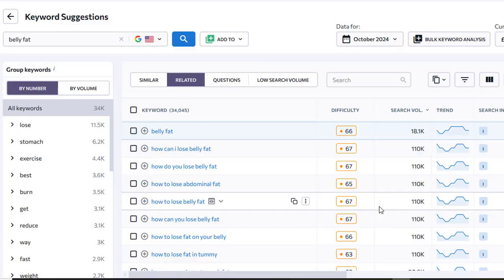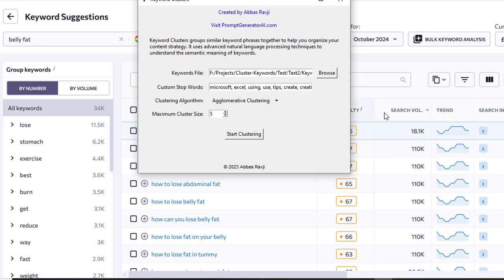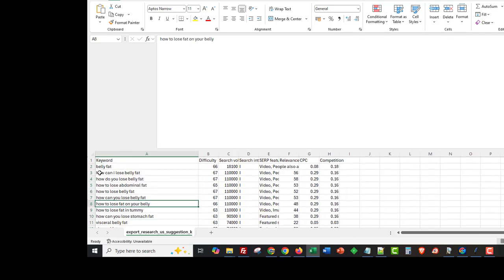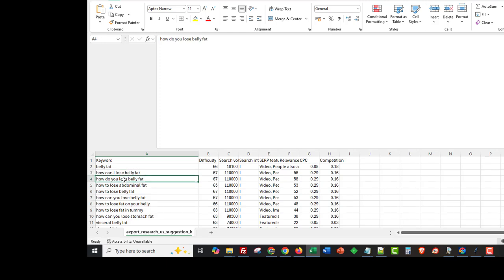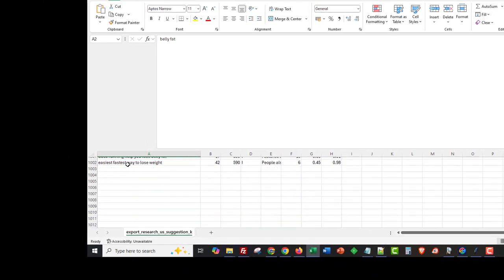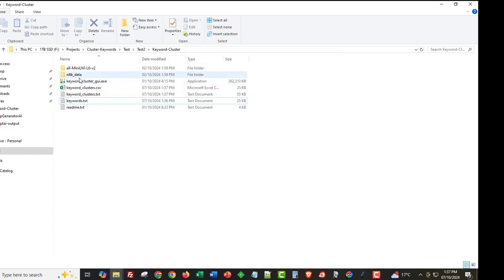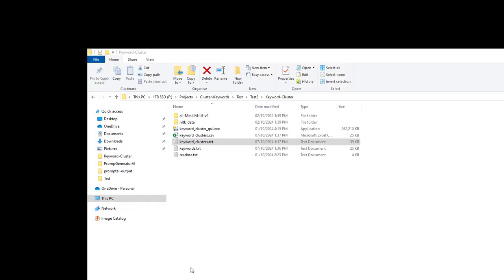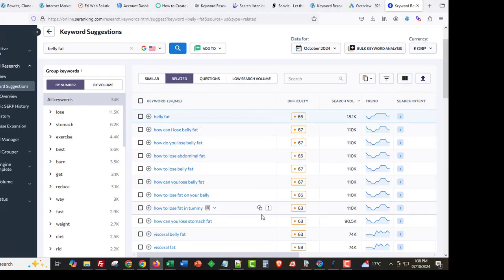Keyword Research Hack: Group & Cluster for Maximum RESULTS!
The Ultimate Keyword Research tip: Group and Cluster your keywords for the best results.

Are you struggling to make your content stand out? In this must-watch video, I’ll reveal why grouping and clustering keywords is a game-changer for your SEO strategy!

Join me as I walk you through:
- How to gather a comprehensive list of keywords
- Understanding search volume to target effectively
- Step-by-step clustering techniques using powerful keyword software

Don’t miss out on these essential strategies that can elevate your content and skyrocket your rankings! Click play and unlock the secrets to successful keyword research now!